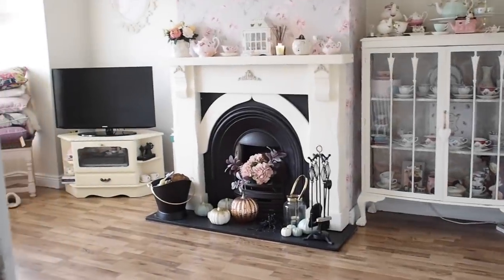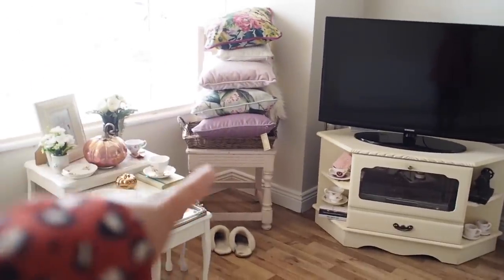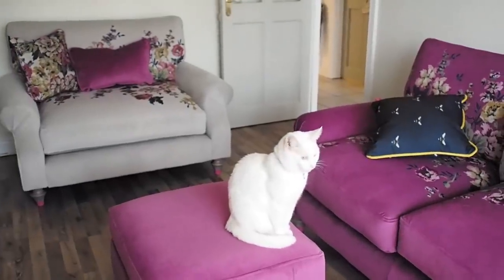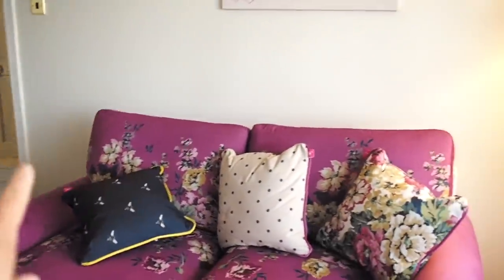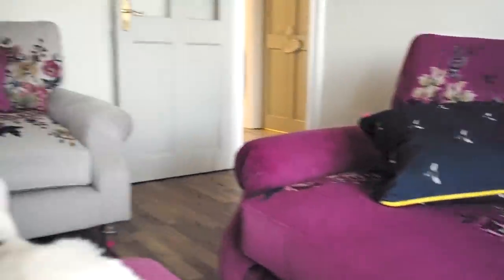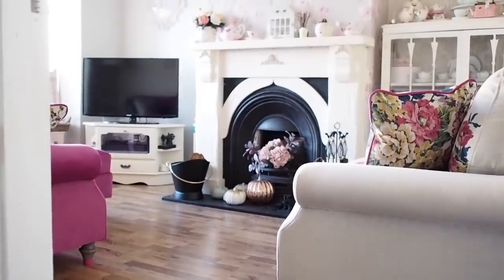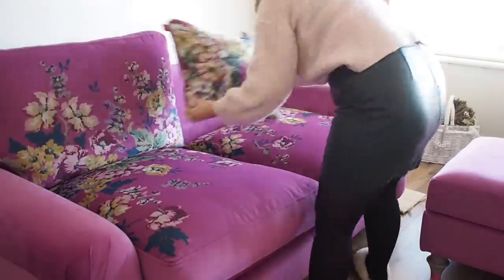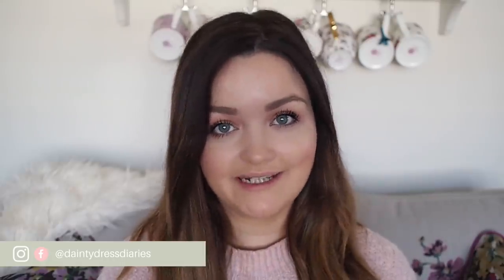Living room update, my sofas arrived | Ad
It feels like Christmas has come early! I am sharing my living room decor update today as my new DFS sofas arrived. You might remember a few weeks ago I chatted about all things sofas with DFS. I had been wanting to upgrade my old second-hand sofas for ages, they were oversized for my living room and the time had come to change them. I now have so much more space and my new sofas fit in perfectly with my decor. If you are thinking of upgrading your new sofas and don't know where to start then check out my video I made with Lisa from DFS where we went into detail and shared some tips for picking the perfect sofa.

The sofas in this video are the Joules Cambridge collection and I have a cuddler, footstool and a two-seater from the range.